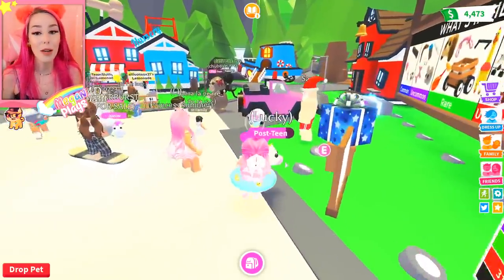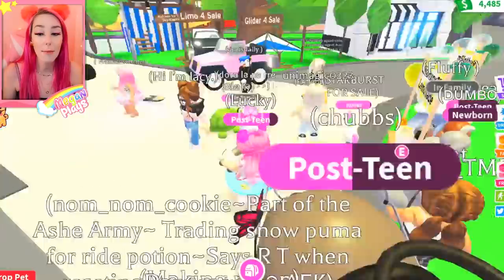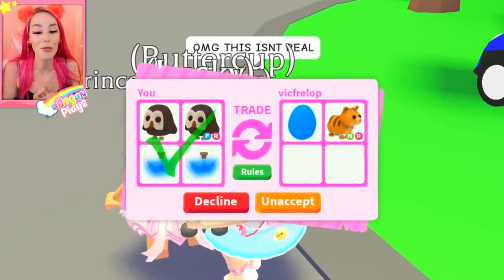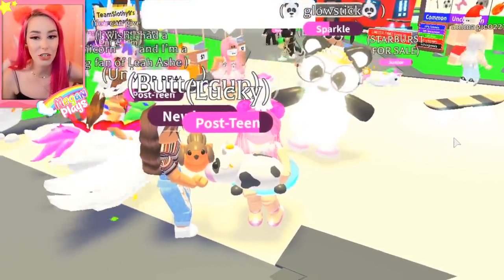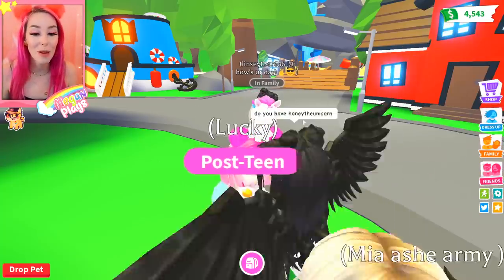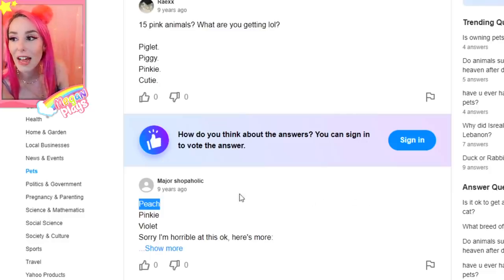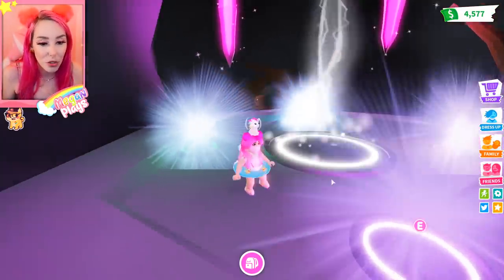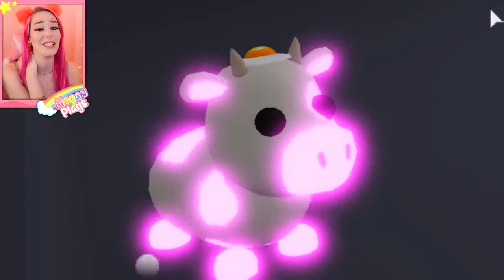How To Get A *STRAWBERRY COW* In Adopt Me! (Roblox)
Hey! My name is Megan and on this channel we play roblox! We love role playing roblox adopt me and well as trading in roblox adopt me! I hope you like my videos! Today on the channel we are playing Play Adopt Me In Roblox! Adopt Me is a family friendly roblox minigame where you can roleplay and trade legendary pets with your best friends as a trader, roleplayer or even a family! This is a Family-Friendly channel with NO cursing!